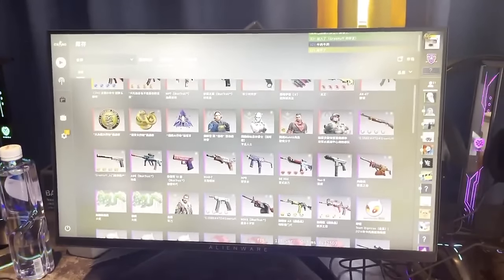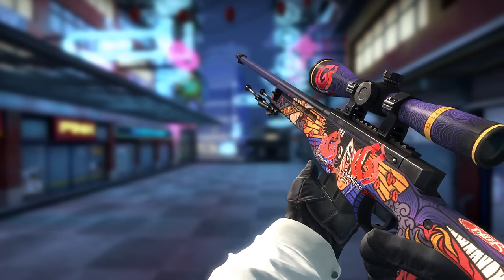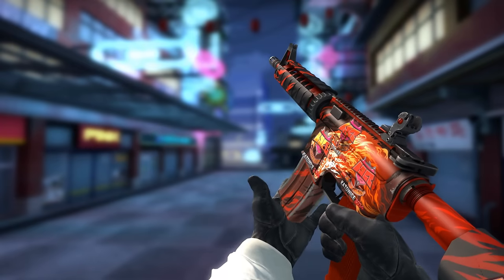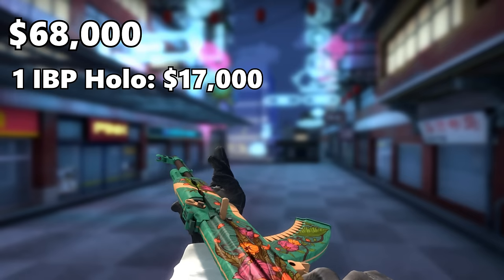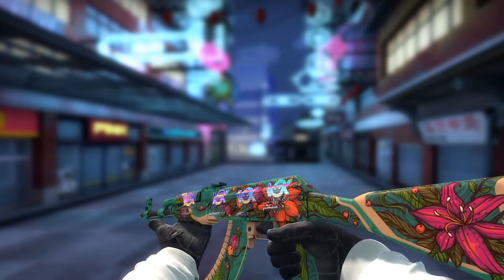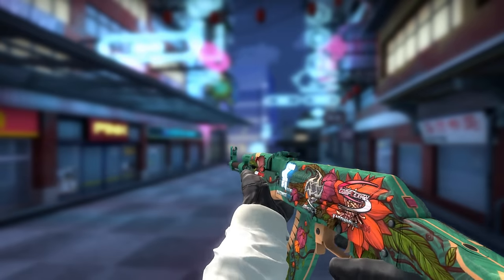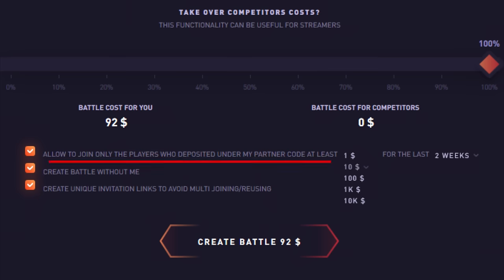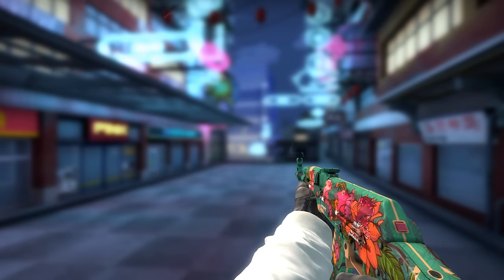The most expensive AK-47 in 2021..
FREE CASE (Win up to $500 every 24 hours!)